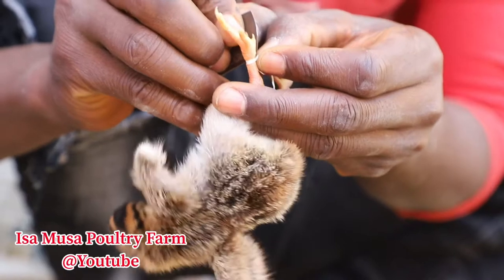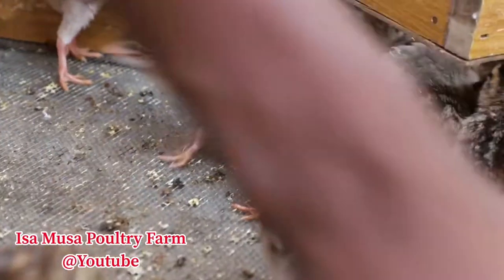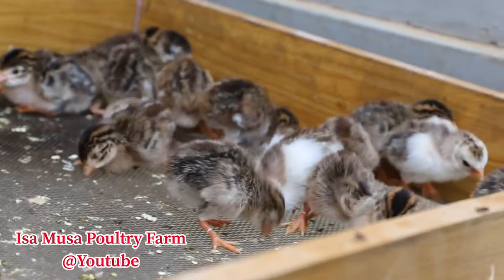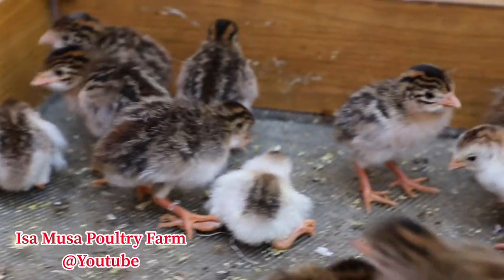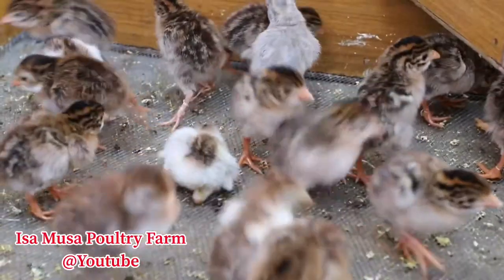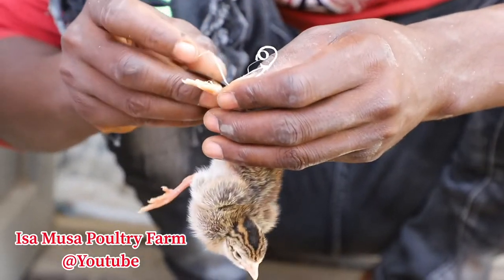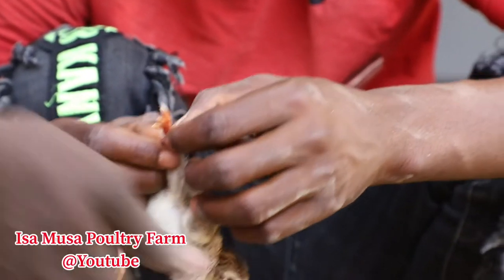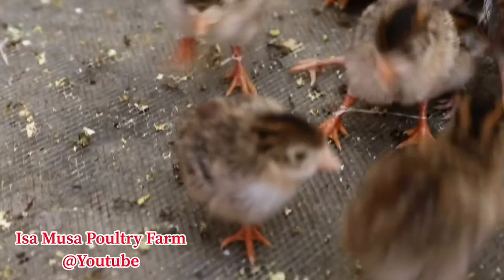Poultry Farming | Splayed leg Correction | Leg Deformity in Day Old Chick | Guineafowl Keets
Amazing Goose Farm around the world-Goose Farming In Nigeria.

Guineafowl Farming
Noiler Chicken Farming

Please keep up with the rest of the videos and if you have any questions don’t hesitate to leave a comment for us, we will try as much as we can to respond you.

You can also visit my Facebook page for more information.

Modern poultry farming, How to start Goose Farm? Geese Farming, Goose Farming, Goose Farm, Goose Eggs; How to raise Goose Chicks? How to Raise Goslings? Goose Breeder management, Goose breeding, Goose eggs production, the joy of Raising Goose; Goose Roaster; Duck Farming, Duck Farm, How to start poultry Farming, Feeding the Goose Food, Collecting the Goose Eggs, How to Raise Goslings? How to prevent cannibalism in Goslings Raising?